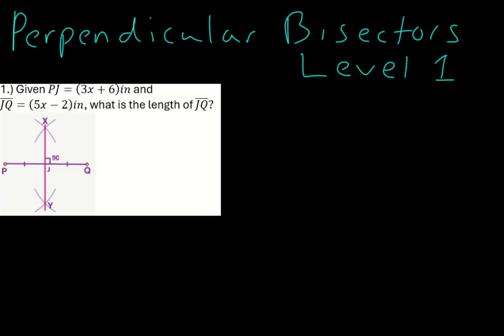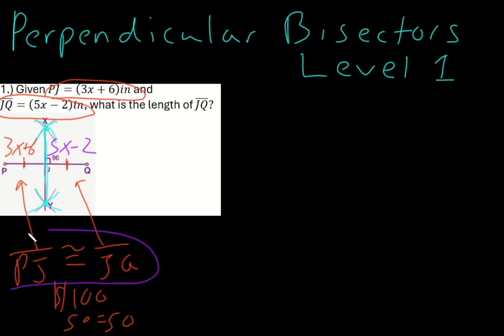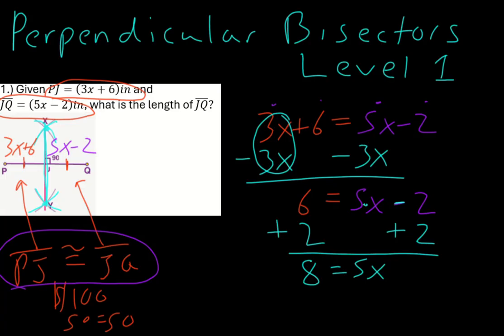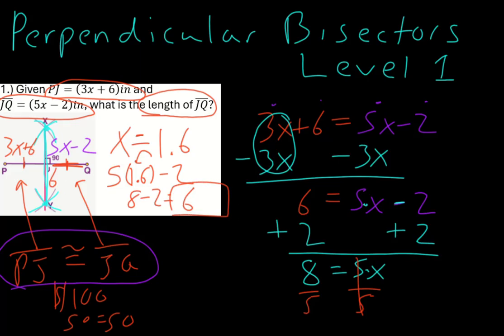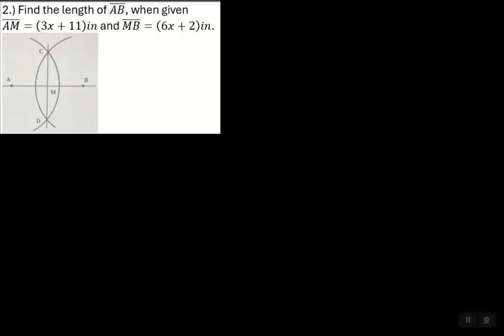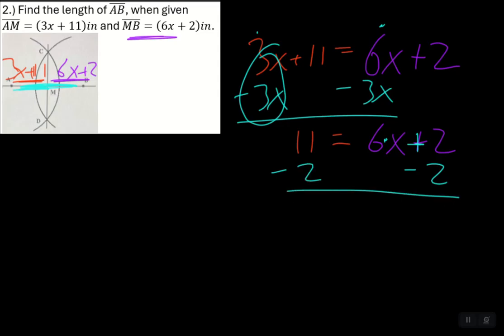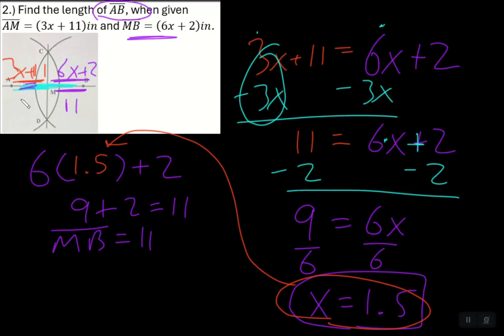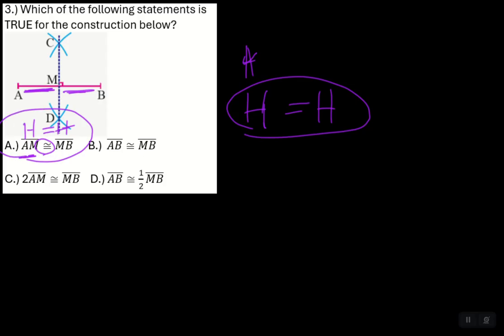Perpendicular Bisectors Level 1